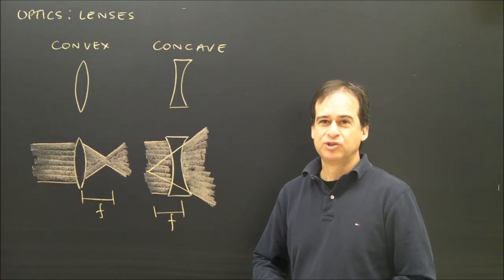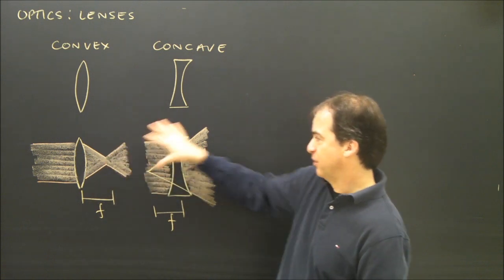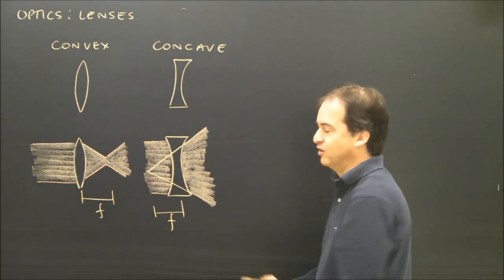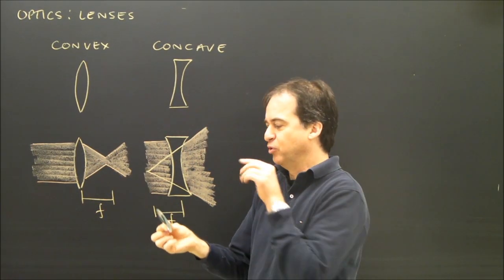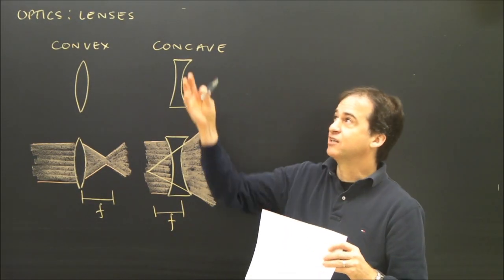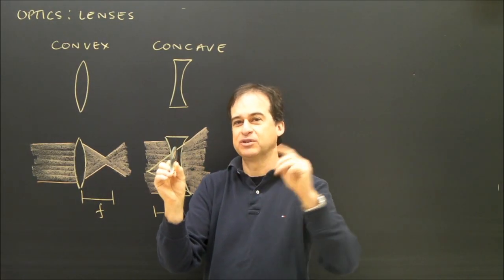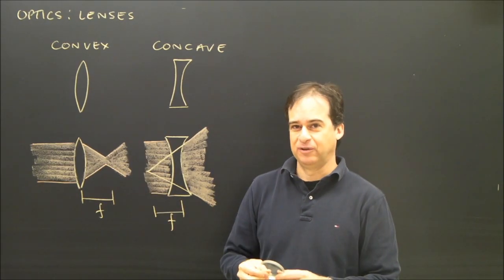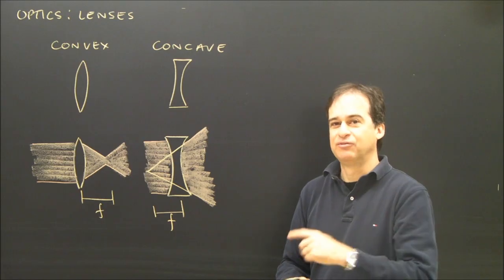Introduction to Lenses, Convex and Concave Lesson for Physics Part 1